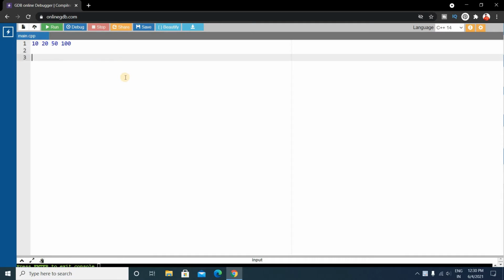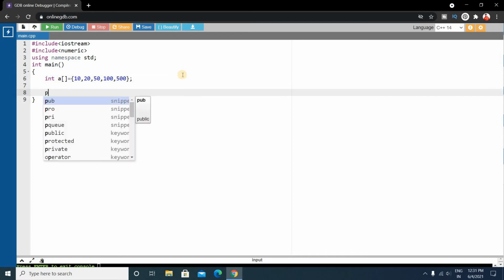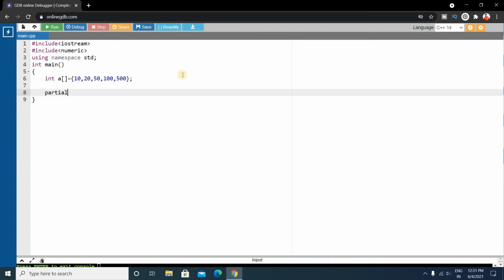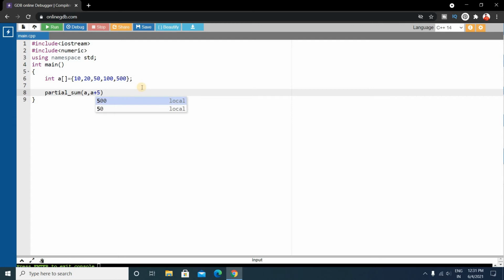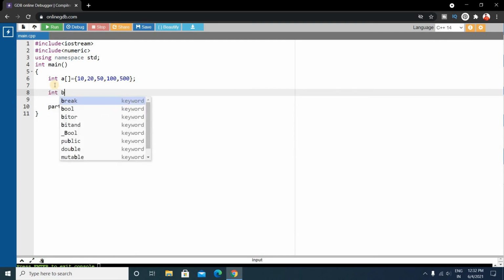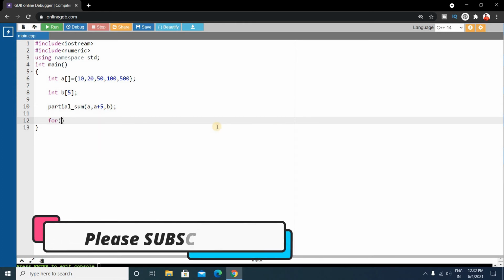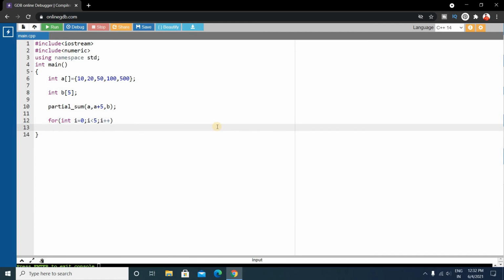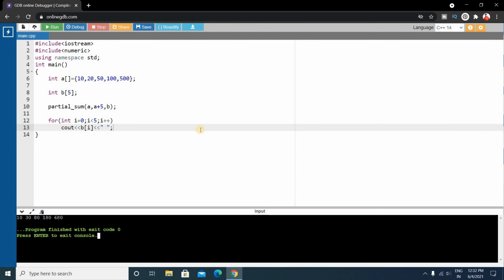How To Use Partial Sum | PartialSum  in C++ STL | CompetitiveProgramming C++ Tricks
How To Use Partial Sum.
 Partial Sum() in C++ STL .
Competitive Programming C++ Tricks.